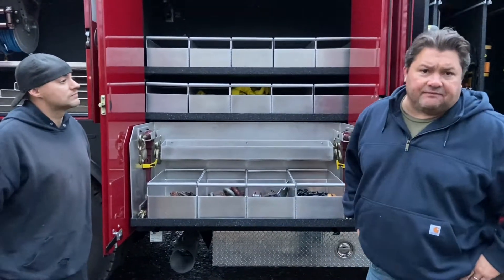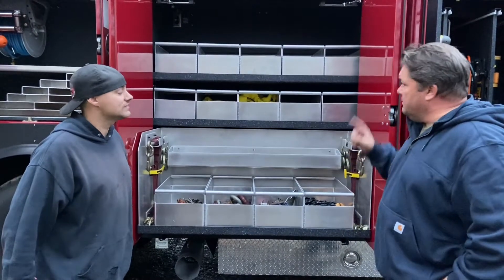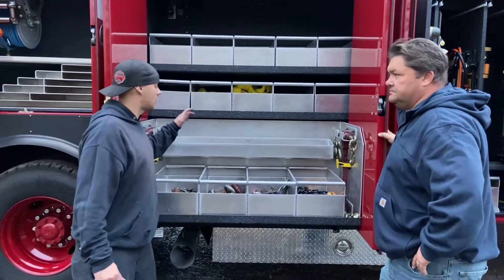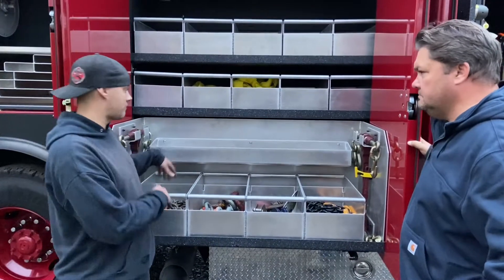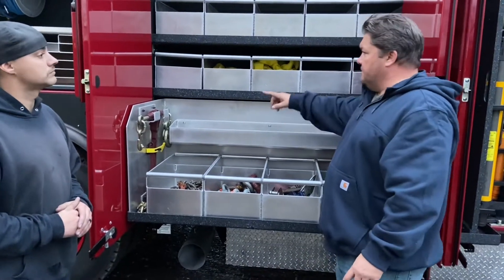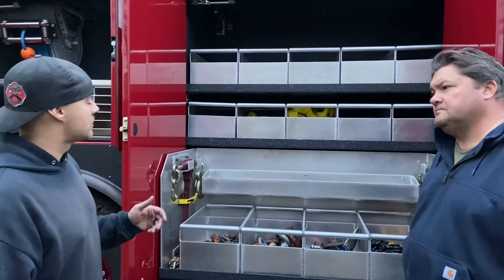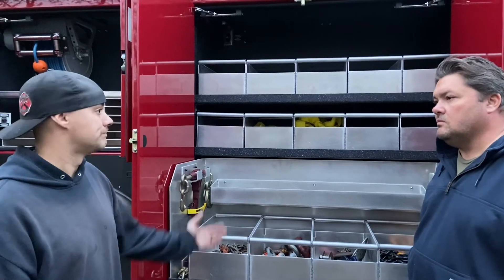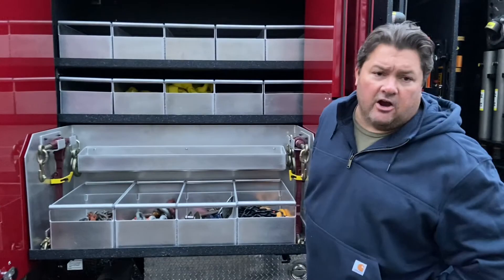2021 Pierce Heavy Rescue - Apparatus Innovation, Three Sided Compartment and Custom Bins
Three sided slide outs are smart.  Utilizing all of your available compartment space is imperative.  Customizable bins for rigging, chains, slings, snatch blocks, and the list goes on and on.  Grouping of similar equipment within the same compartment organizes the set up and operations.  @PierceMfg

Follow ApparatusInnovation for tips, tricks and hacks of on apparatus across the country. What might be commonplace for some, could be game changing for others. Share your experience and knowledge with the Brotherhood!! Use ApparatusInnovation when posting your apparatus photos.